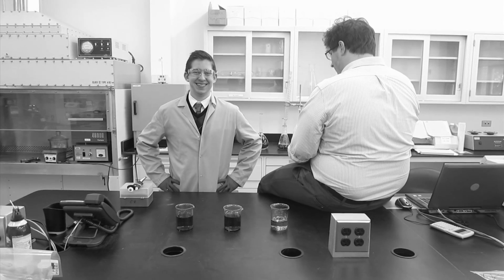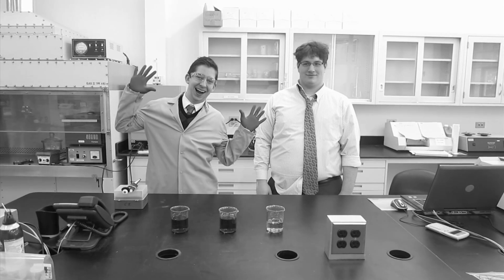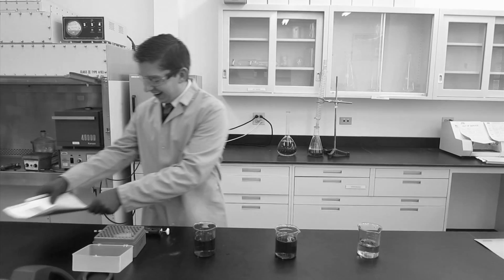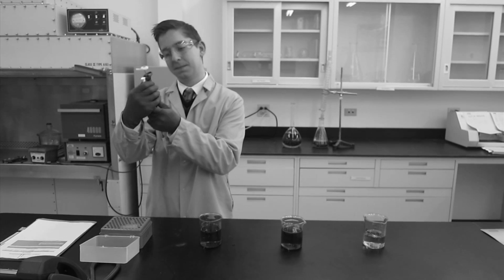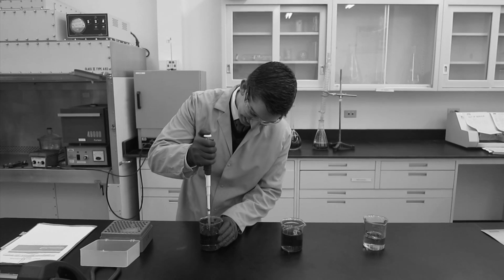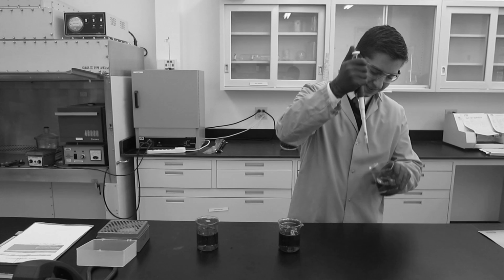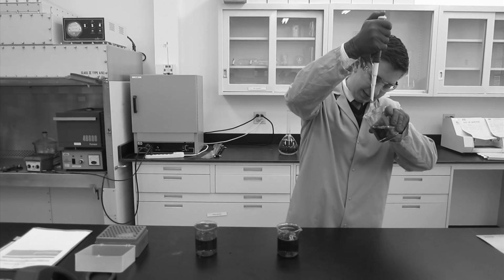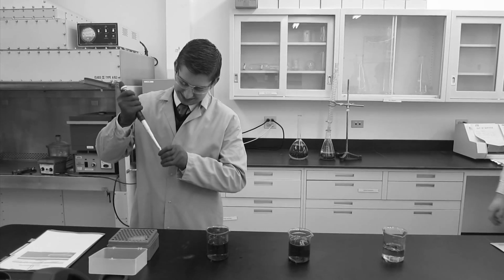Pipette Training Doofus vs Diligent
A fun training video for pipette training.